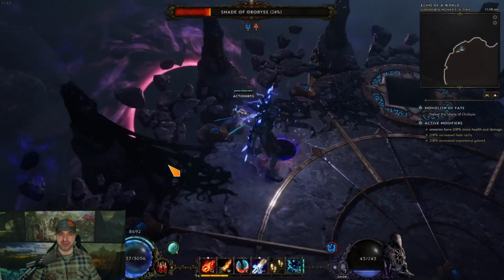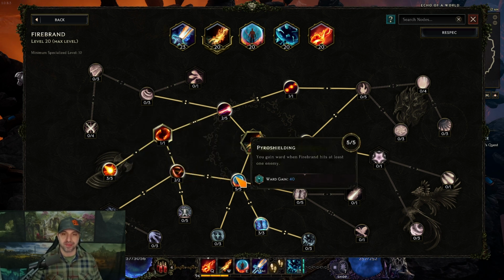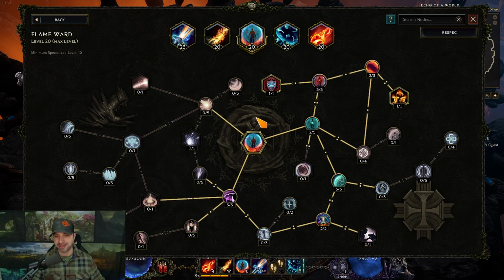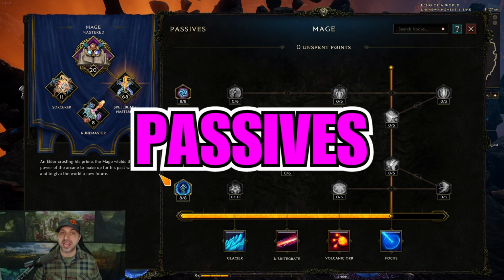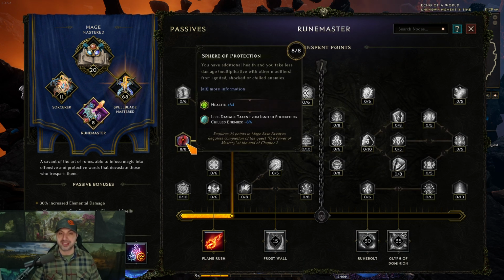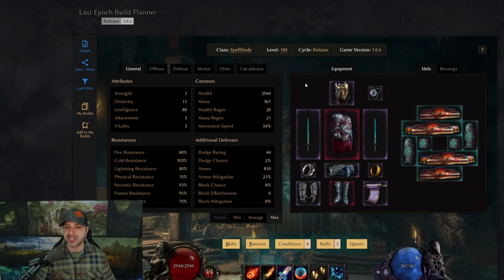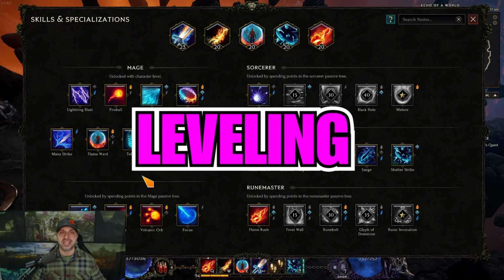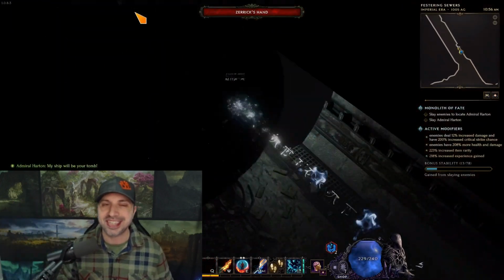Last Epoch Shatter Strike Spellblade Build Guide! BIG AOE... Clear All Content!!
Time Stamps:
00:00 - Shatter Strike
00:08 - Intro
00:29 - Dummy
00:50 - Gameplay
01:53 - Boss Fight
02:50 - Enchant Weapon
03:42 - Firebrand
04:47 - Flame Ward
05:44 - Shatter Strike
06:19 - Flame Rush
06:50 - Passives
08:44 - Gear / Idols / Blessings
11:03 - Leveling
12:24 - Wrap Up

-Marksman Multishot Shotgunner: Coming Soon!